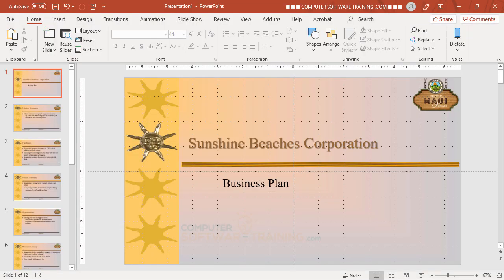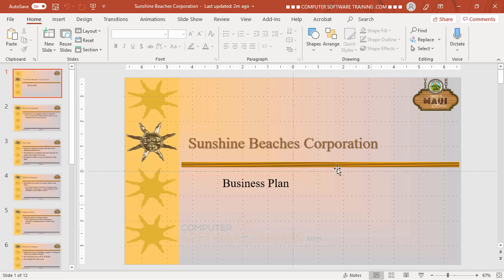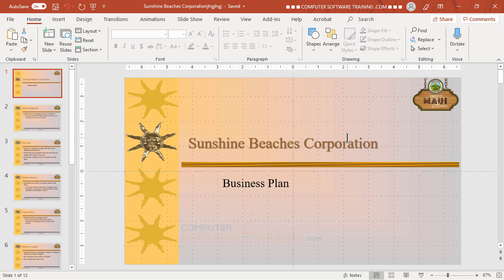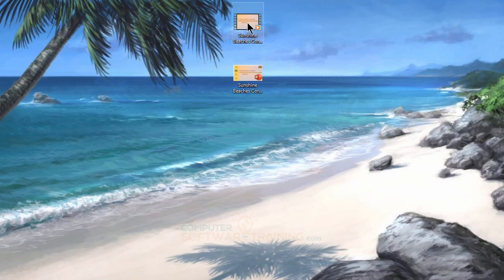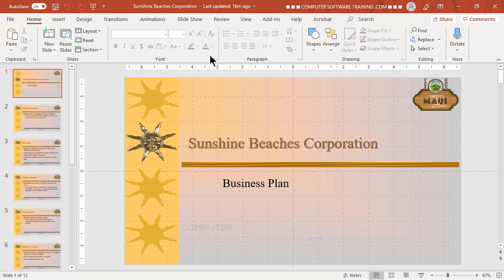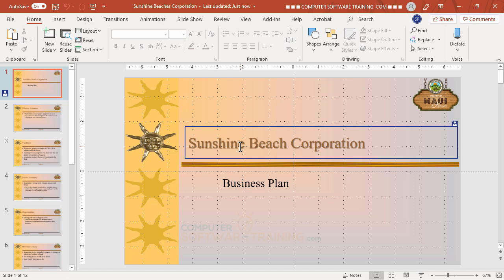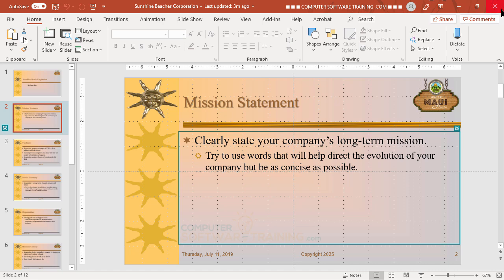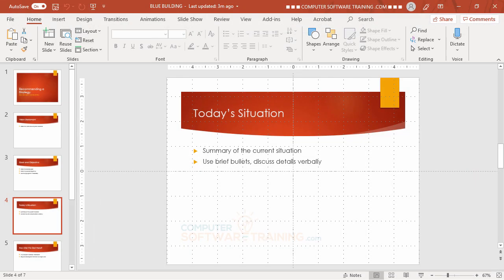PP-01-10 — Saving, Sharing, and Collaborating: PowerPoint for the Modern Professional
This Microsoft PowerPoint training video explores one of the most important parts of modern presentation work: saving, sharing, and seamless collaboration. Beyond basic file saving taught in any Microsoft PowerPoint course, this session shows how to leverage cloud-based storage, version history, and auto-save to keep your work secure and up-to-date at all times. You’ll learn how to share presentations directly from PowerPoint, set permission levels, and manage real-time edits with colleagues no matter where they are — a vital skill in today’s hybrid work environments. We also cover best practices for using comments, co-authoring features, and protecting your file to ensure brand consistency and data integrity. These techniques become even more powerful in Microsoft PowerPoint online, where live collaboration and instant feedback accelerate project timelines and improve overall quality. Advanced Microsoft PowerPoint classes emphasize that true presentation mastery isn’t just about slide design — it’s also about how effectively you distribute and iterate on your work. Mastering how to make a PowerPoint presentation that can evolve through shared edits and remain brand-perfect from draft to delivery sets you apart as a professional communicator. By the end of this video, you’ll have the tools to confidently move from solo creator to collaborative presenter, ensuring your message stays polished and unified no matter how many hands touch the slides.
📊 Explore Our Complete Microsoft PowerPoint Course Lineup